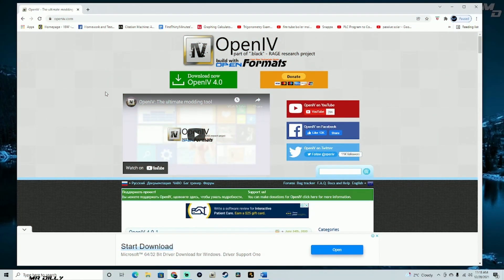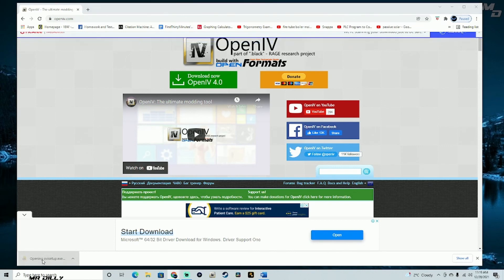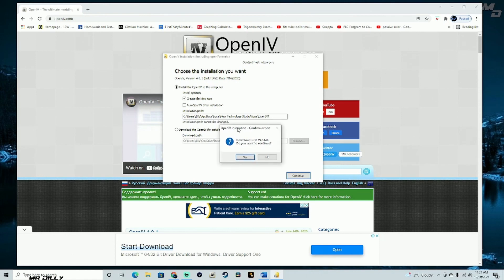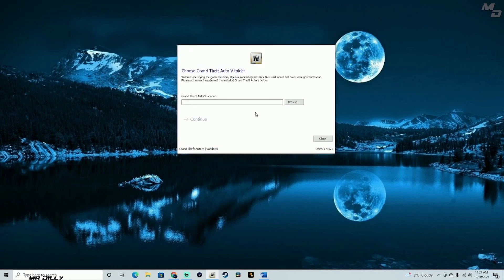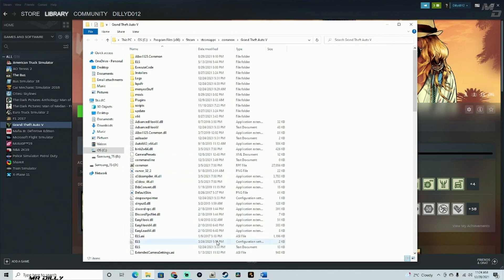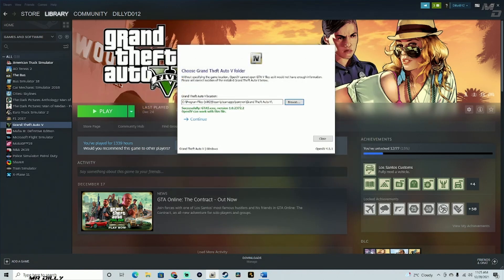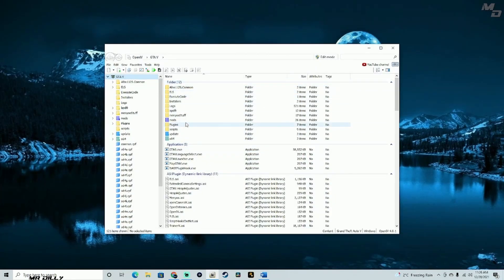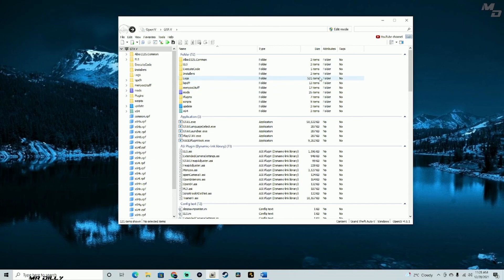Step-by-Step Guide: Installing OpenIV for Modding Success on GTA V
MOD LIST